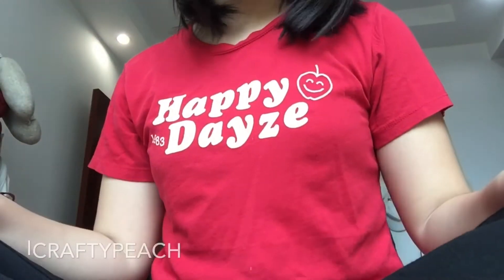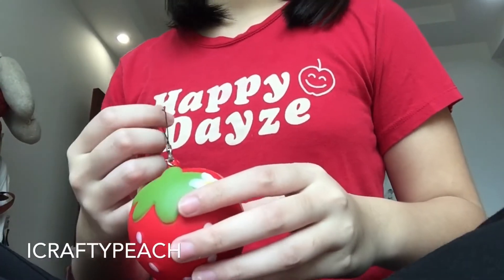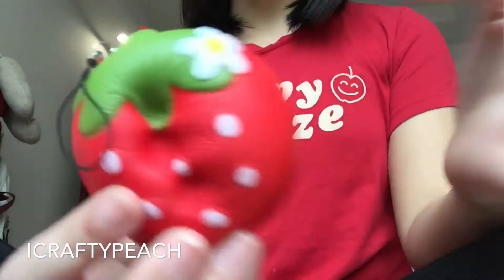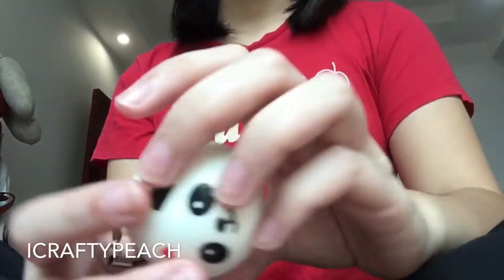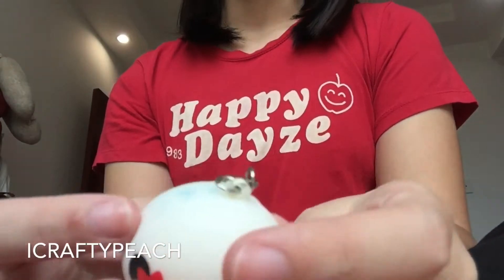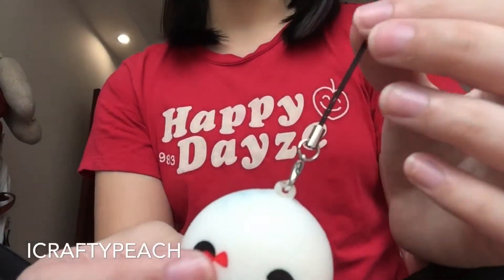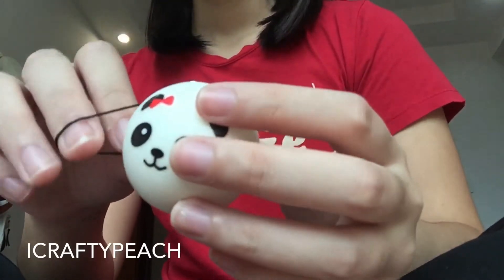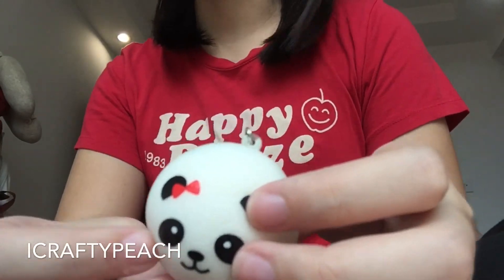SQUISHY HAULLLL😍 | ICRAFTYPEACH🍑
Hey guys! It's icraftypeach here! :) Thanks for clicking on this video to watch it! As school reopens, I will be rather busy so I'm taking the chance to record this right now before hell starts😅😱 Sorry if you see me wearing the same shirts in a few videos, it's because I filmed them on the same day! :)
Where: HAKO, CAUSEWAY POINT (Woodlands)
How much-
Strawberry squishy: $4.80 (UP $5.80, there was a discount then)
Mini panda bun (girl): $1.80
Has a few defects tho :/ but not very obvious❤️️